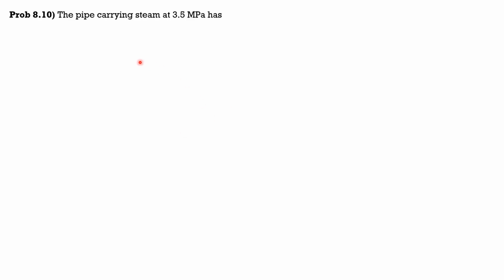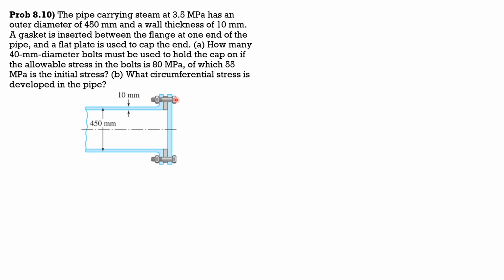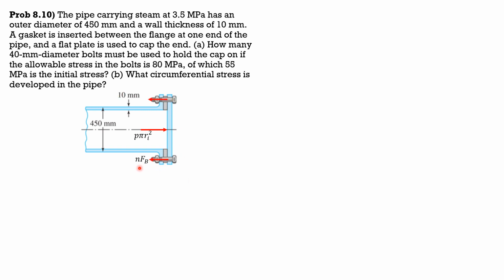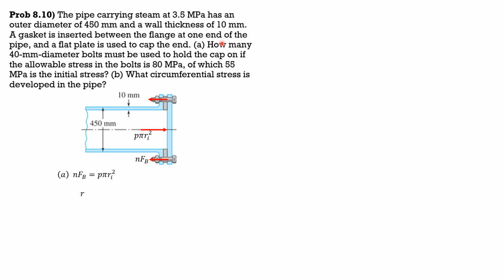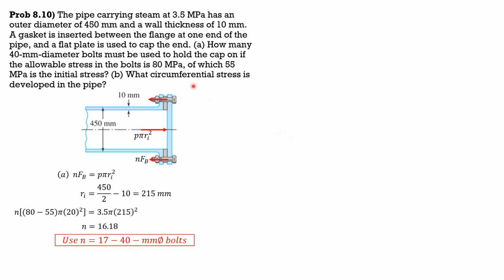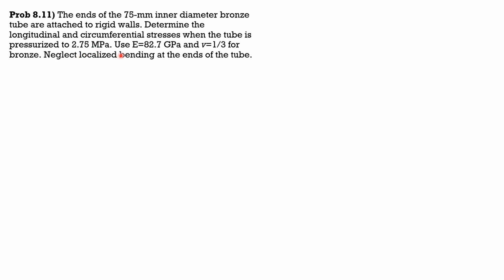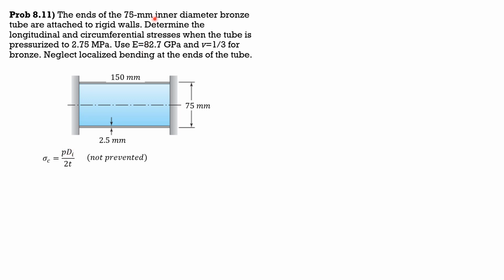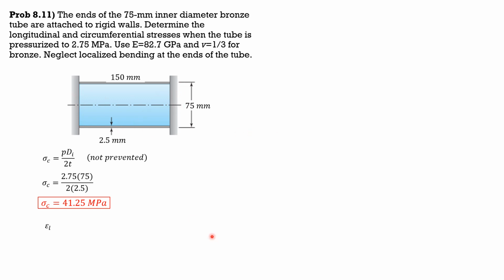STRESSES on PRESSURE VESSELS, Examples 8.10 and 8.11